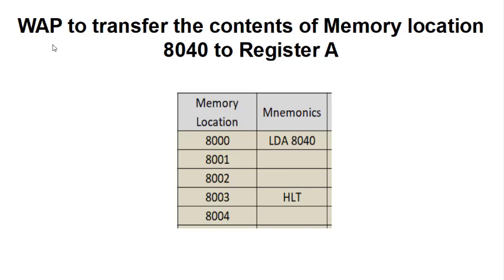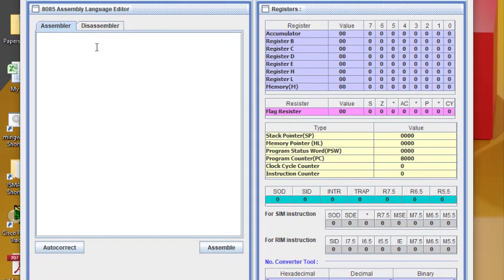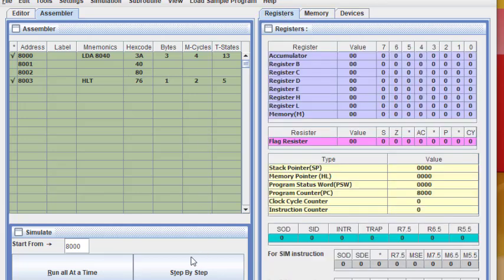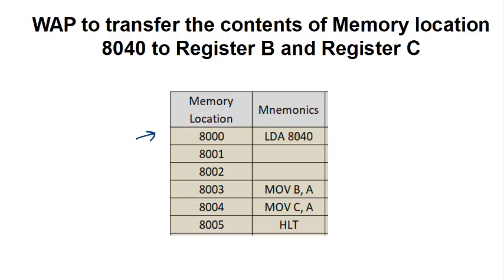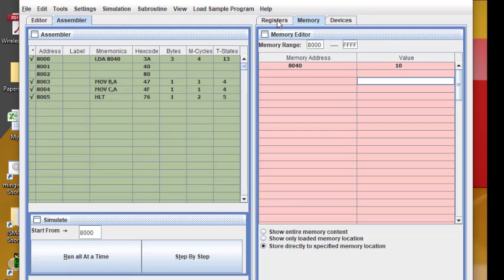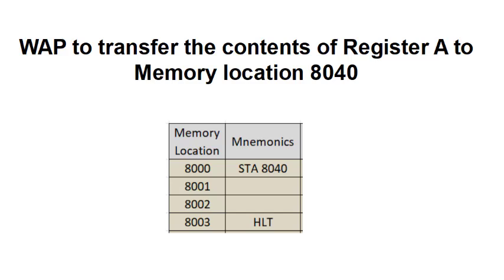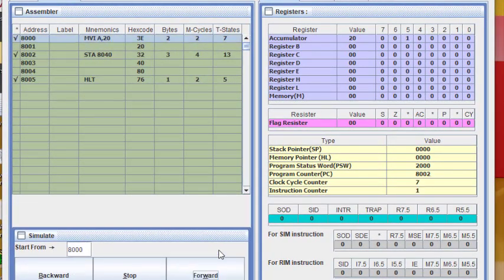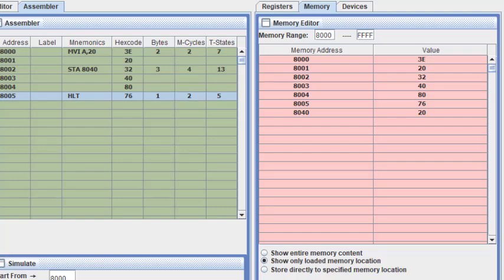One Byte Memory data transfer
One byte Memory to Register and vice versa data transfer with example and explaination